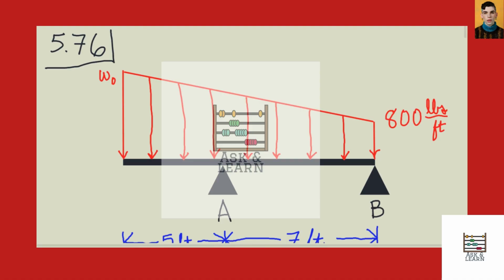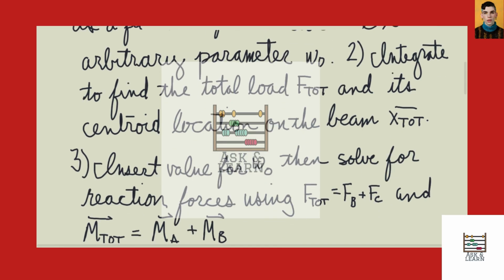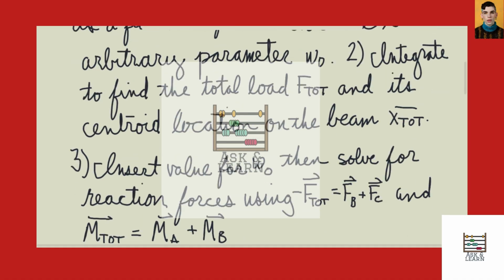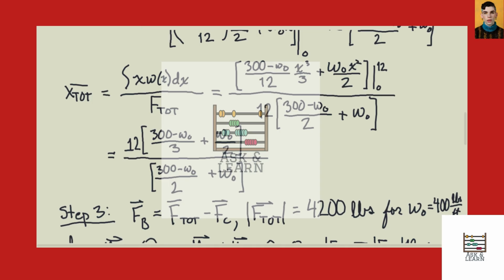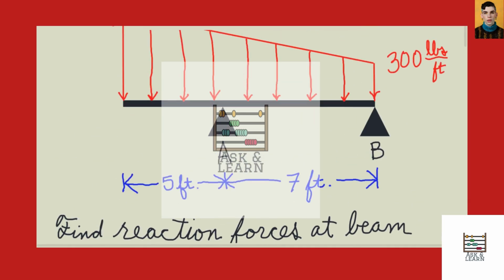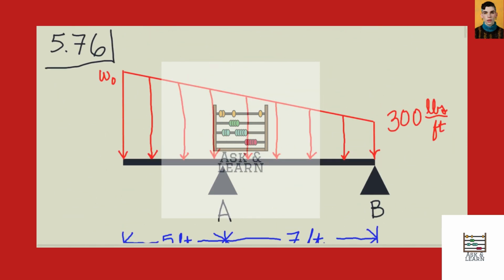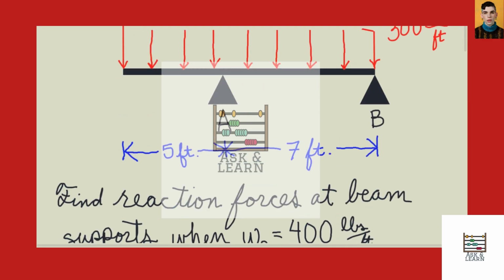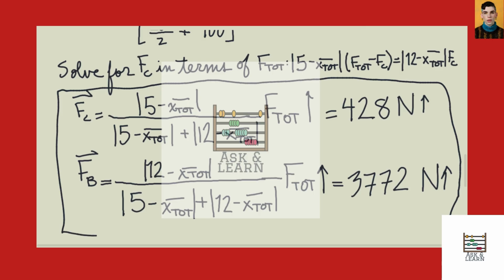Determine the reactions at the beam supports for the given loading when